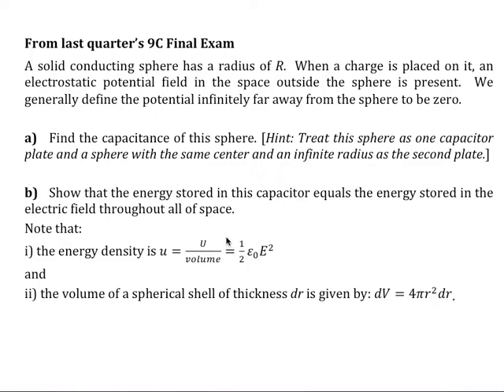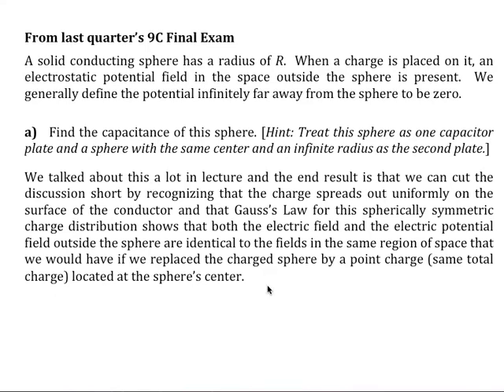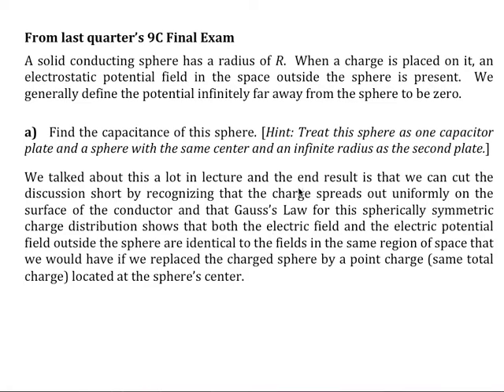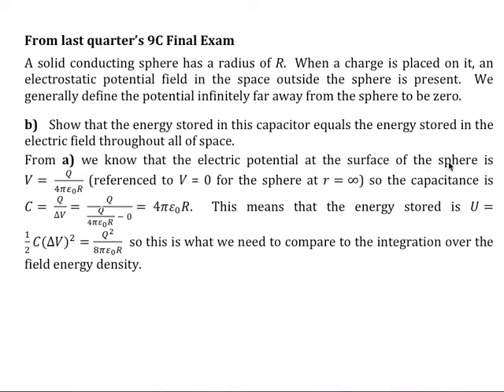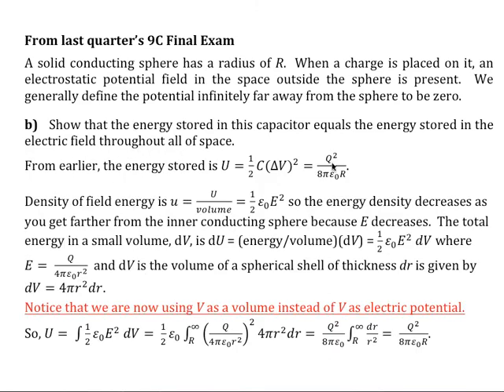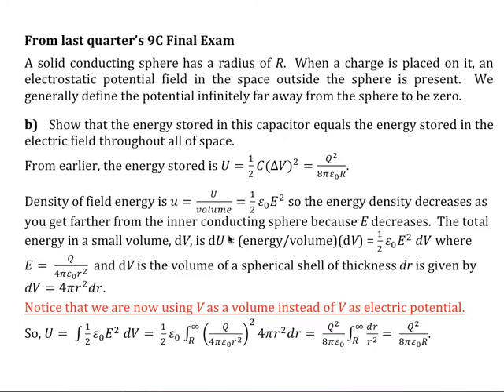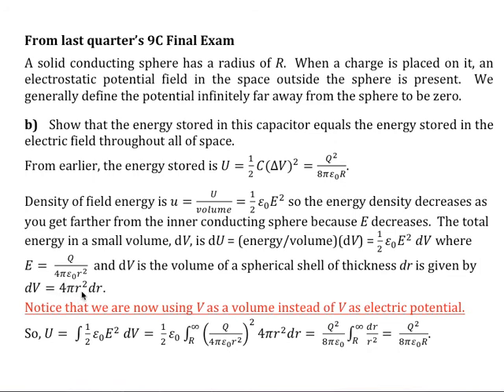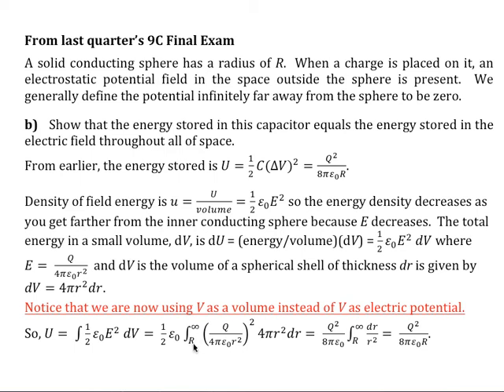Capacitance&FieldEnergyCalculation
Physics 9C at UC Davis - A calculation of total electric field between two spherical conductors as well as the electric potential difference between the two conductors and their capacitance.  The energy stored in the capacitor is shown to be equal to the total field energy.